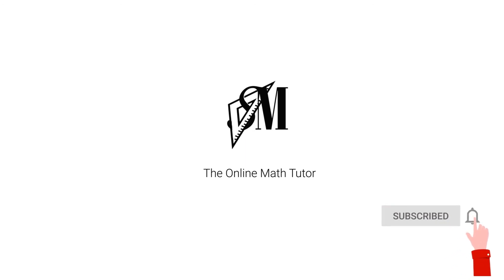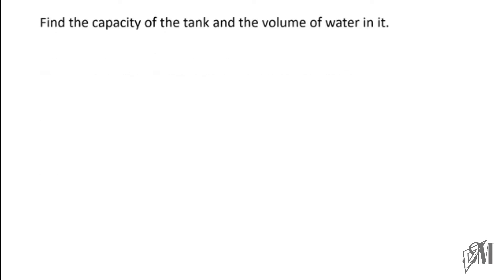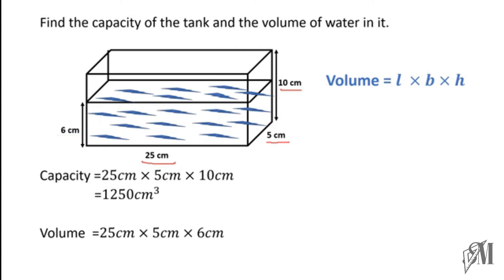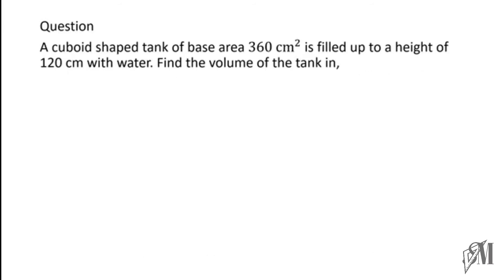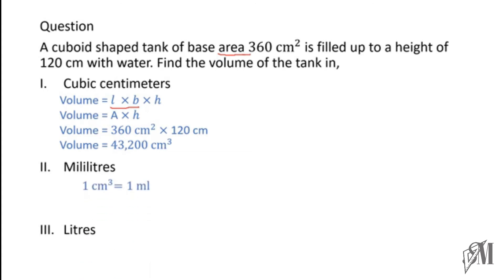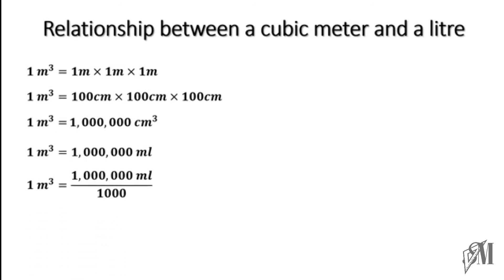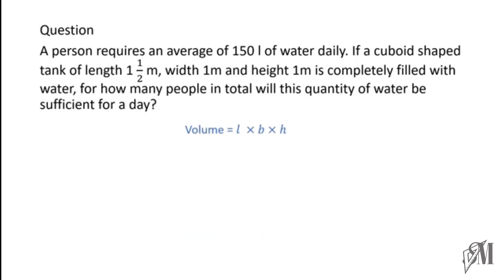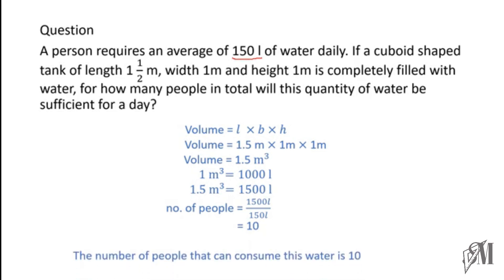Liquid Measurement - Grade 9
This video is about the units and relationship between units of volume and capacity